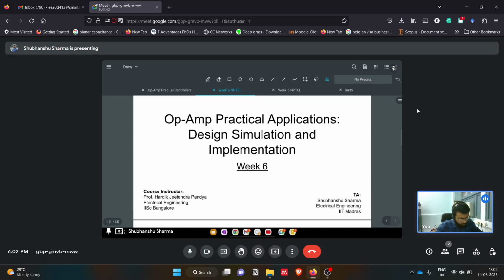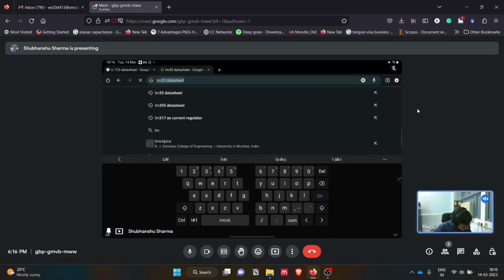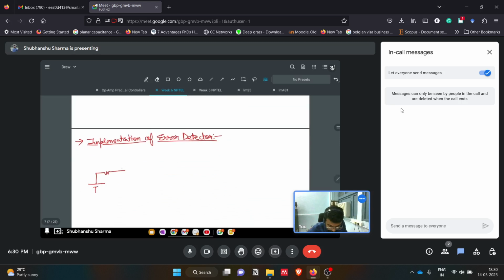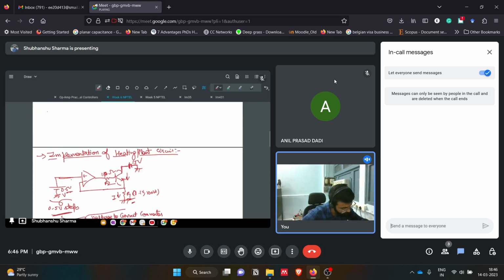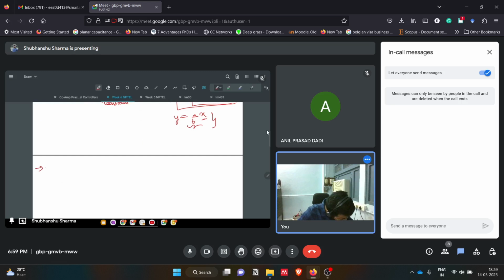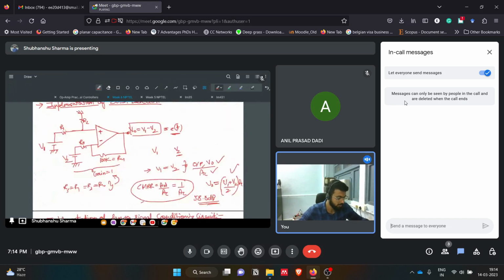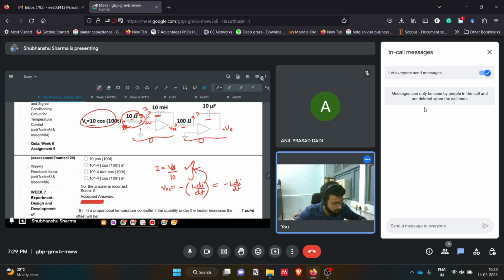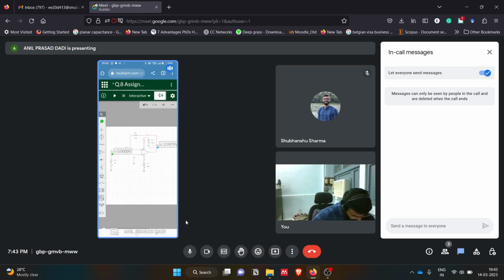noc23_ee65: Op-Amp Practical Applications: Design, Simulation and Implementation| Week 6|Shubhanshu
This is the week 6 live session consisting of the application of opamps, including constant current source circuit and temperature based on-off circuit.